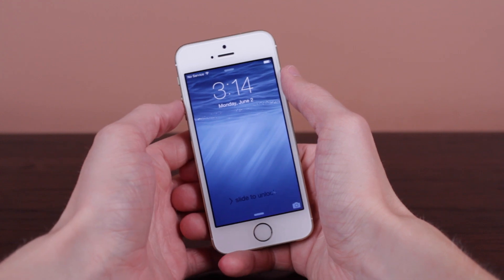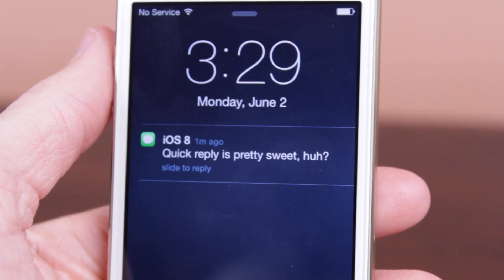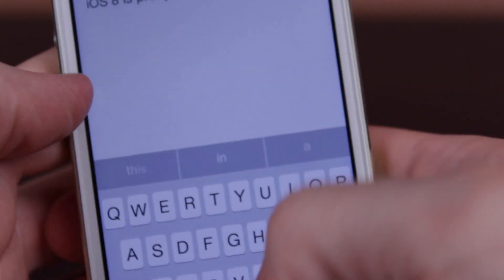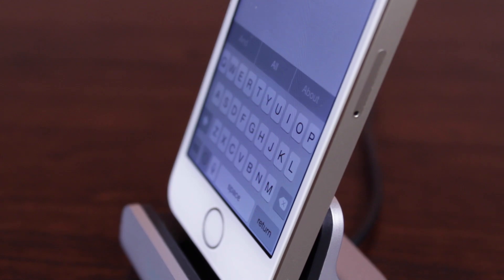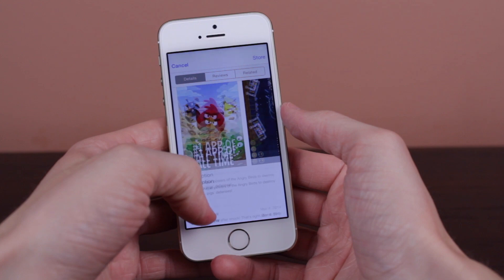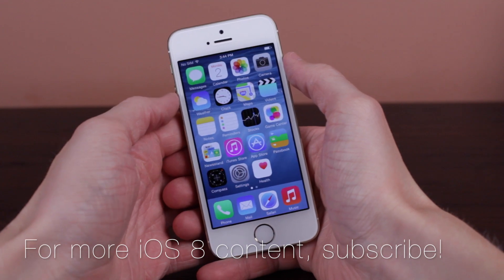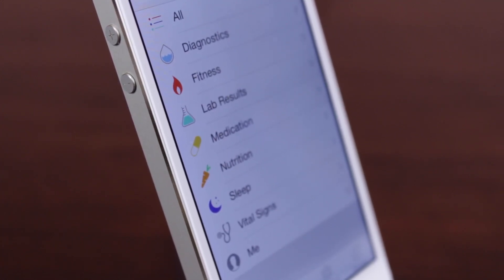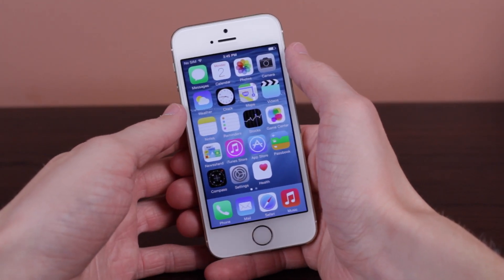iOS 8 Hands On & New Features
Here are just a few of my favorite new features in iOS 8.